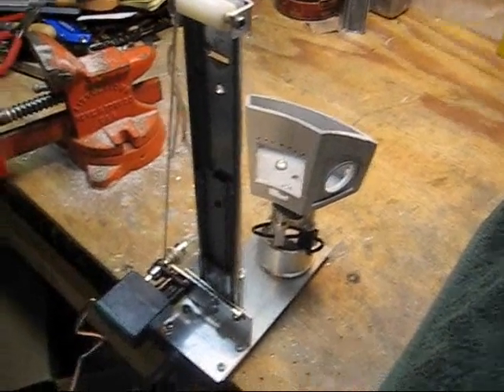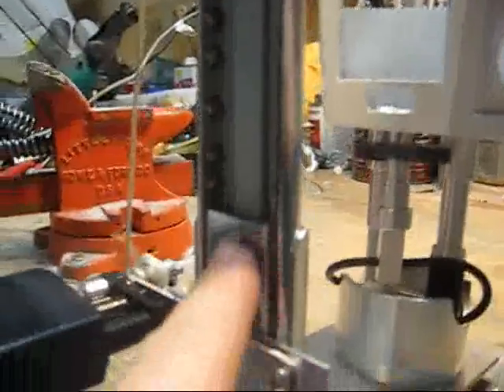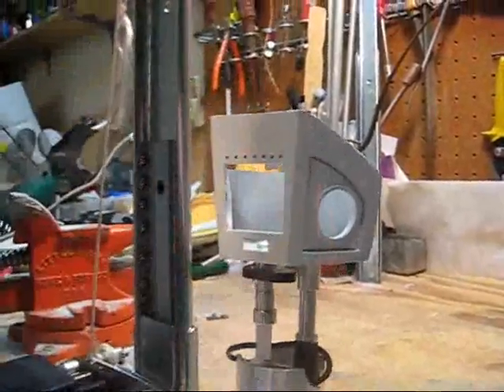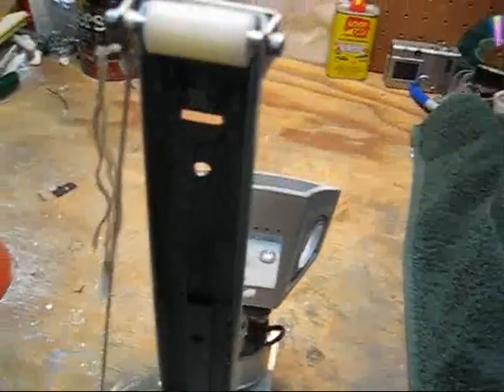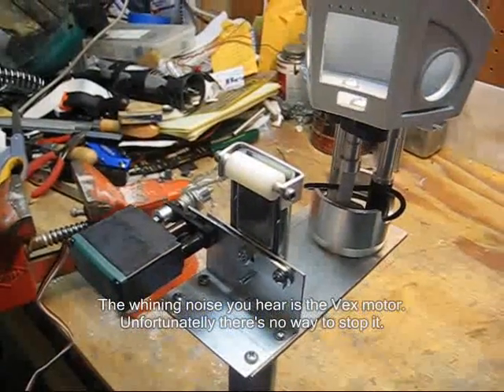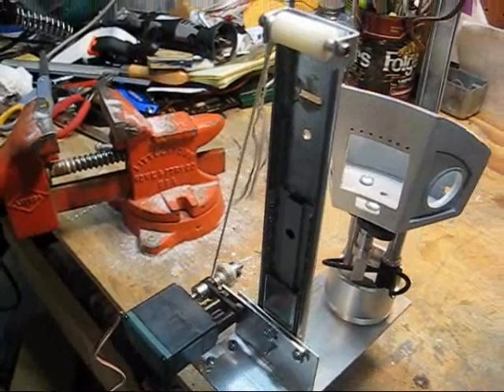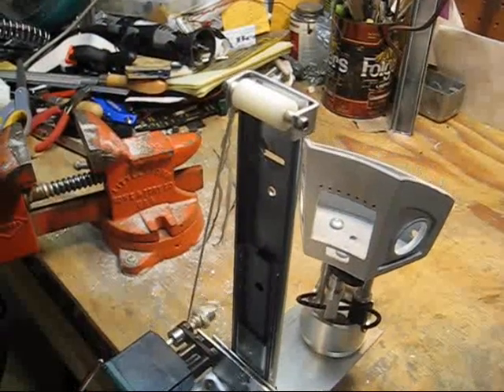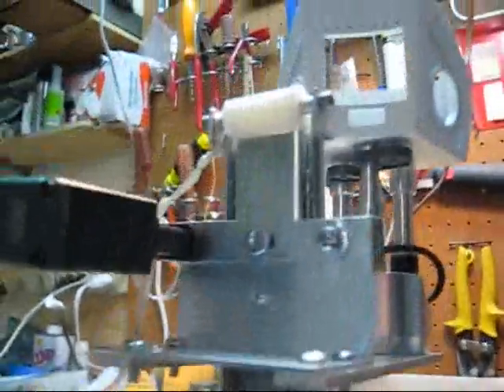R2 Periscope Lift Mech Prototype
My prototype periscope lift mech using a drawer slider and a small Vex motor.